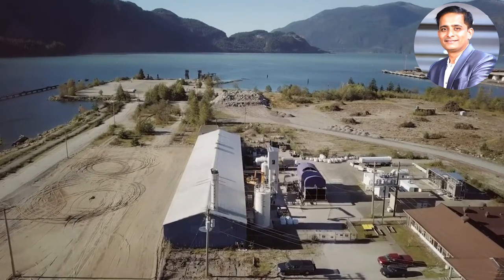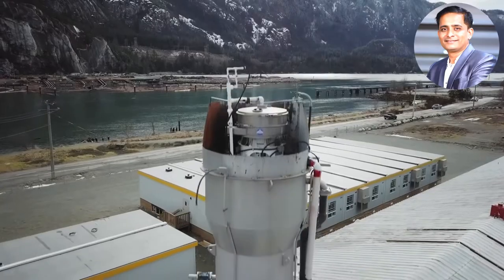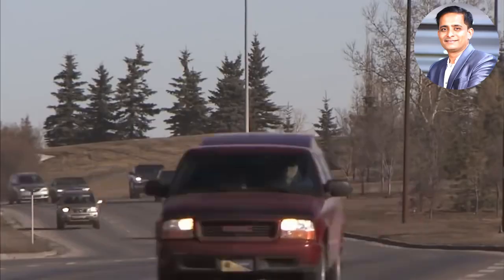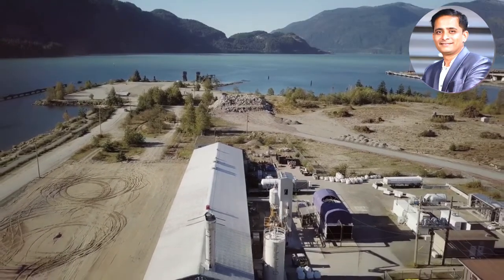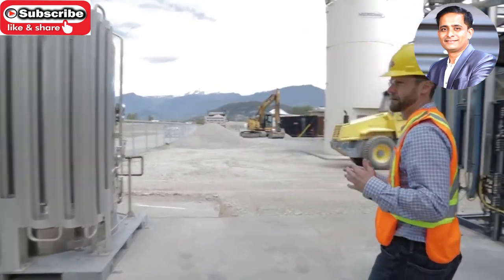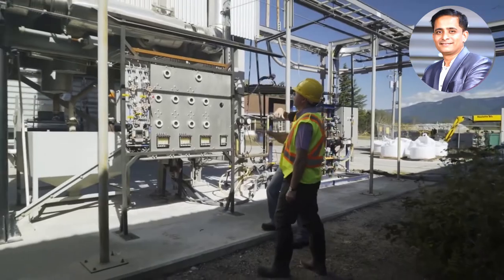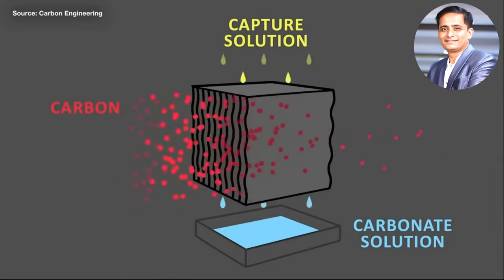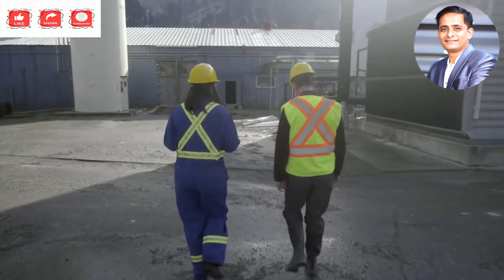# 34 || Smart Way to Reverse Climate Change || Carbon Engineering || Carbon Capture Technique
This video explains the rationale and motivation behind Direct Air Capture of CO2 from the atmosphere, the process itself, and what Carbon Engineering is doing to commercialize in today's economy.
Carbon Engineering and Climeworks are two start-ups that have built machines to suck CO2 straight out of the atmosphere in a process known as Direct Air Capture.

Thanks,
1000 FACTS AROUND THE WORLD.

Credit To:
Fesliyan Studios
Preparing for Santa song
Preparing For Santa Slow
Steve Ox